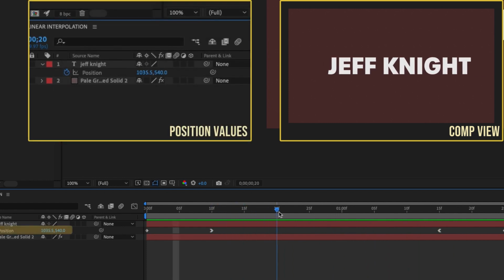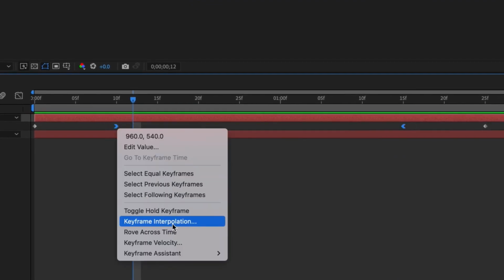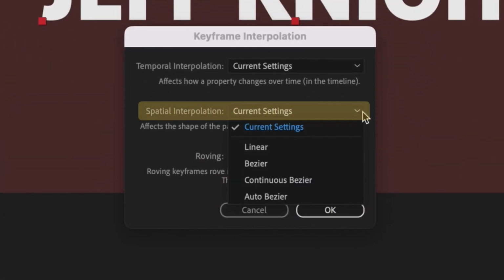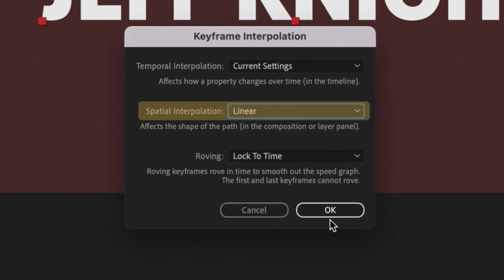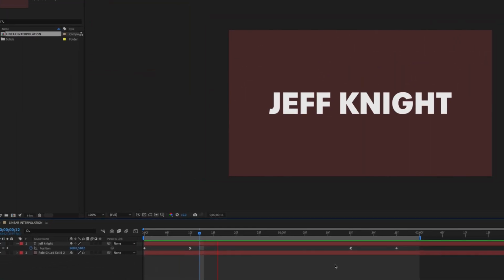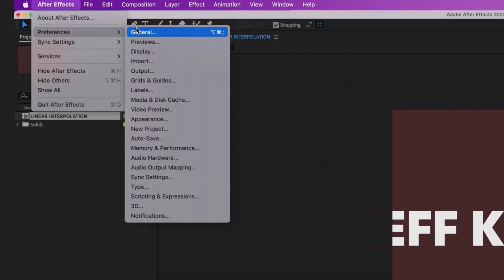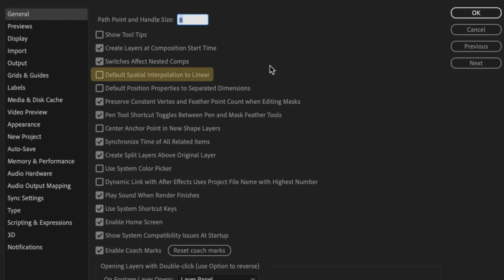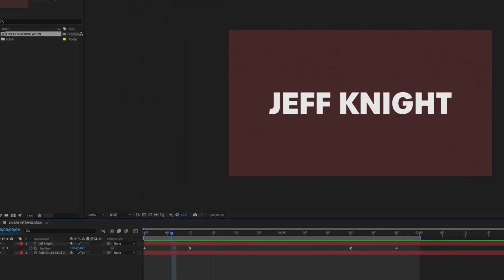Fix UNWANTED MOVEMENT BETWEEN KEYFRAMES in After Effects | Adobe Quick Tip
In this After Effects quick tip, I'll show you how to get rid of unwanted movement between keyframes FOREVER! This is annoying effect that we've all run into, but there is a way to get rid of it once and for all. Learn how to fix it in less than 2 minutes!